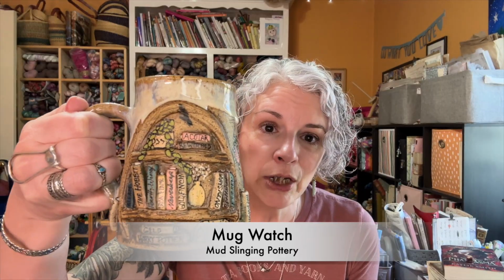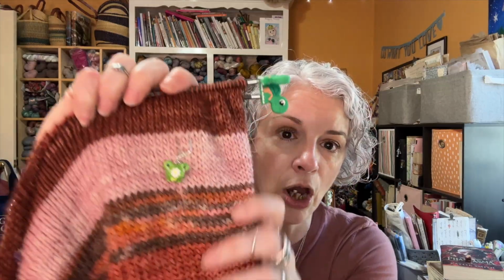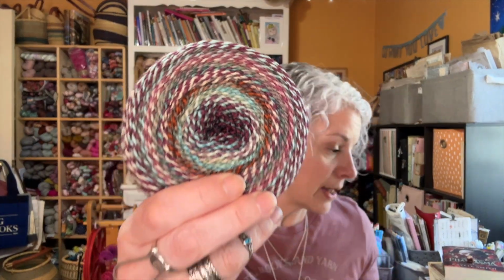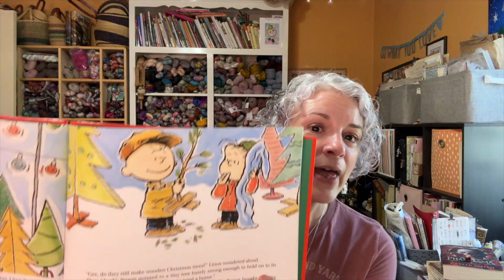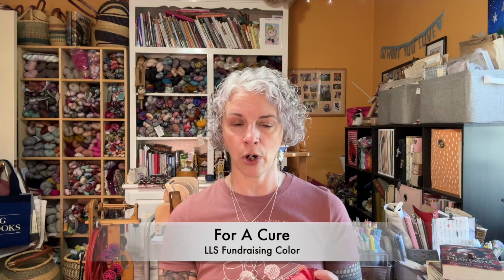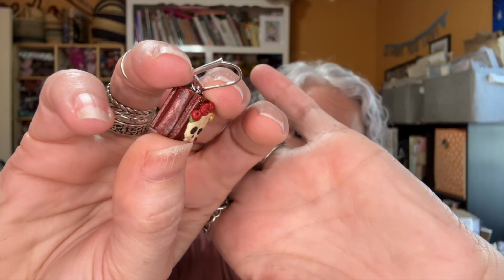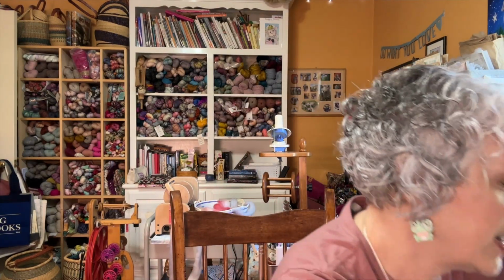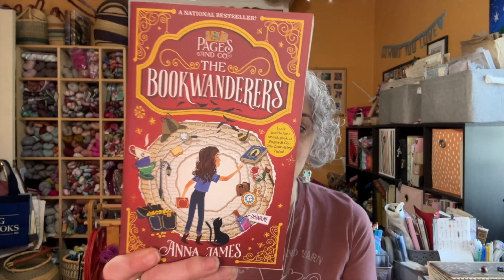Epic Finished Object! Advent Details and a Birthday book haul!// Episode 12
Join me this week for a jam packed episode!  I share a project that's been a year in the making, I am sharing the details and inspiration for this year's Advents and share my birthday book haul from Mr. Frog It!  Grab your favorite beverage and settle in with me for a fun filled episode.